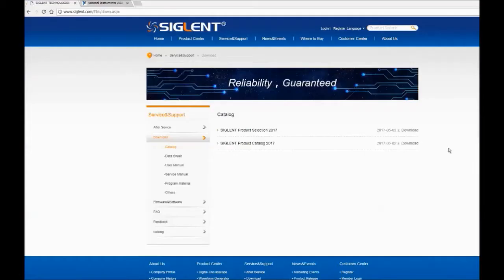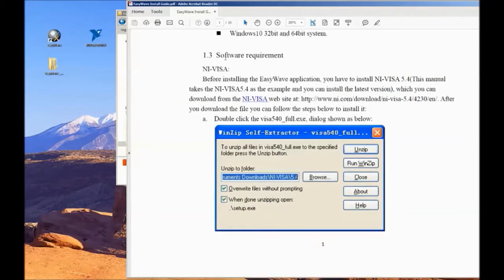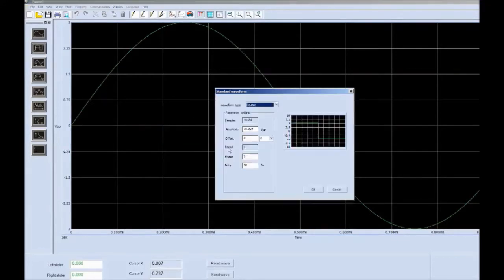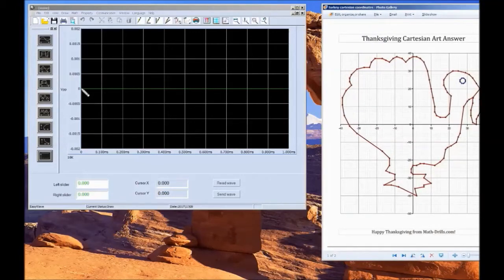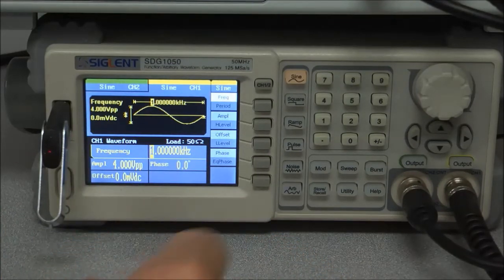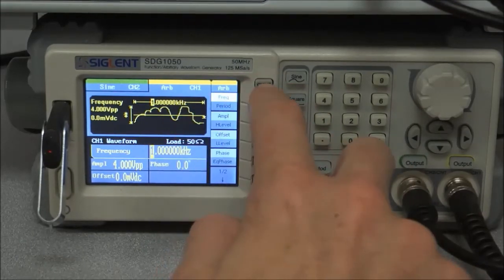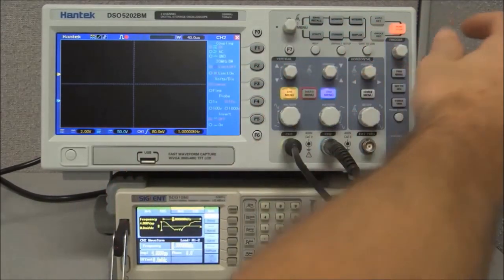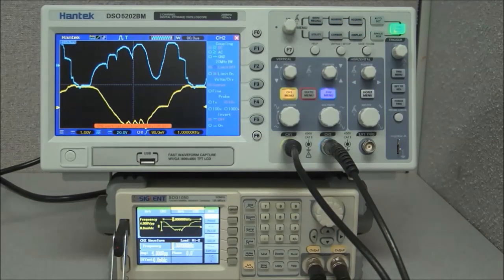How to draw an arbitrary waveform using a function generator from Siglent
In this video we show you how to draw an arbitrary waveform using a function generator from Siglent, the SDG1050, in it we draw two waveforms that are shaped like a turkey.